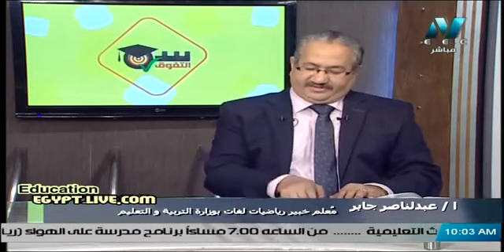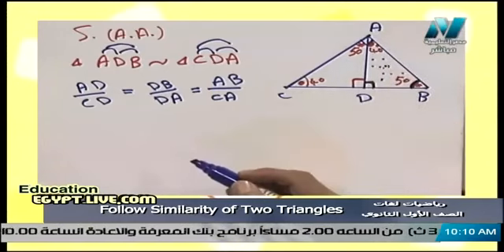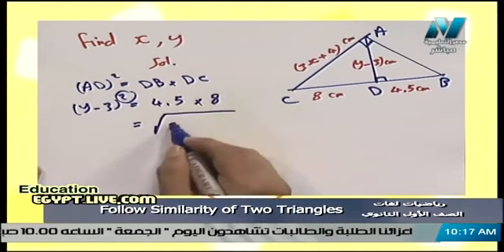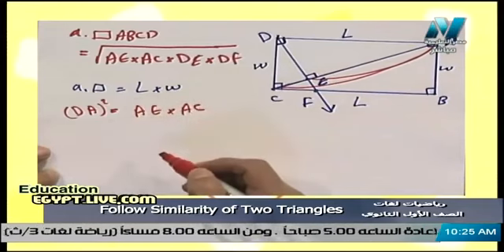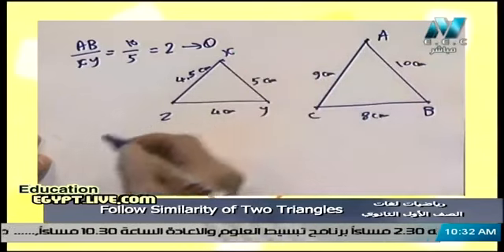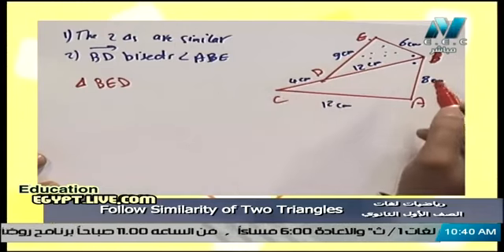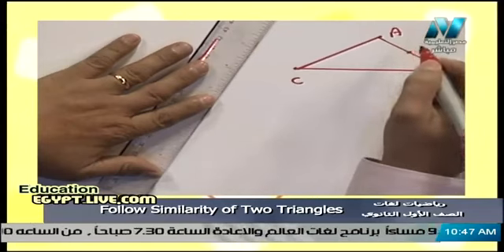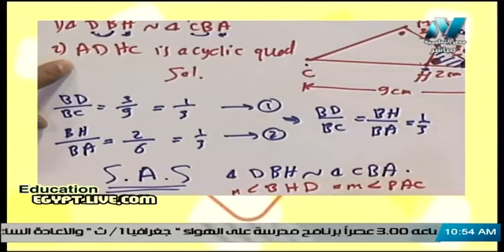رياضيات لغات للصف الأول الثانوي2021(حلقة 7)‘Follow Similarity of Two Triangles‘أ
رياضيات لغات للصف الأول الثانوي2021(حلقة 7)‘Follow Similarity of Two Triangles
رابط جروب مدرسة علي الهواء للصف الثالث الثانوي
[ رواه مسلم ]
اللهم أمين
وجزاكم الله خيرا